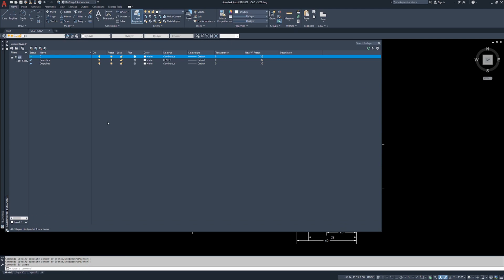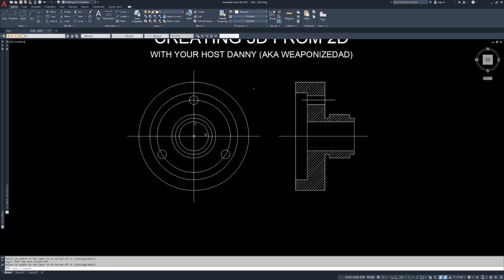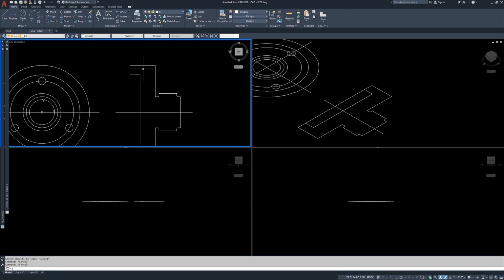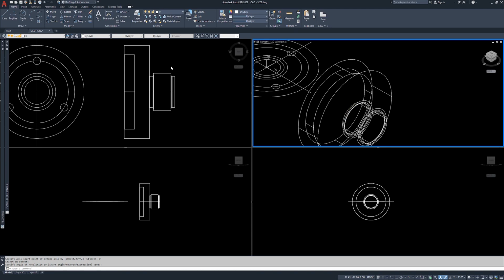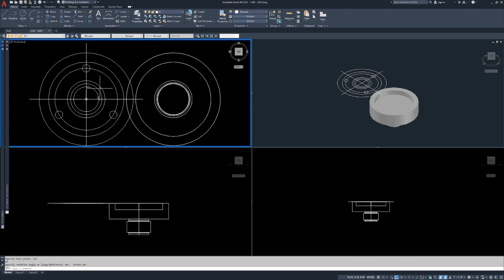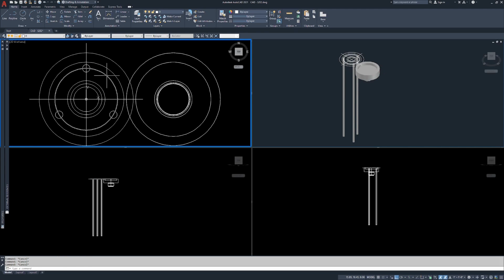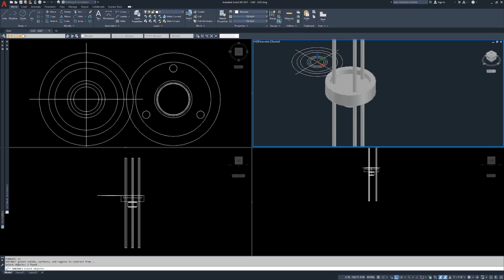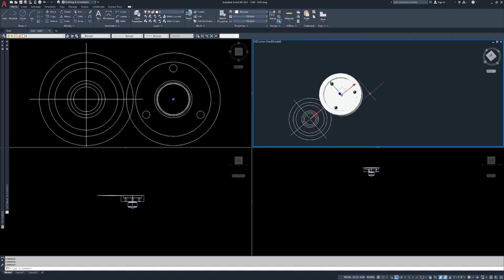S2E2 - Creating a 3D Model from our 2D Part in AutoCAD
This is a really fast way to show you how to create a 3D model from 2D geometry in AutoCAD.  This is a round part, so we focused mostly on the Revolve command, but we touched on the Extrude, and Subtract commands as well, all of which are 3D tools within AutoCAD.  The model we create in this episode can be printed on a 3D printer which is pretty slick!